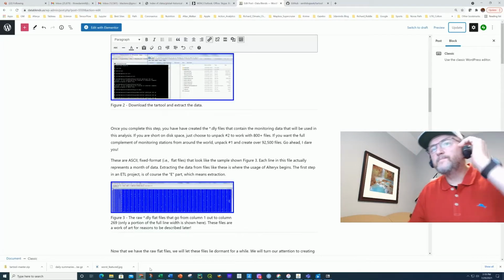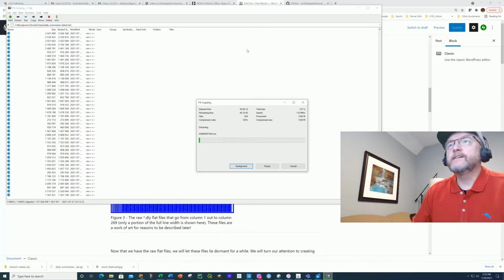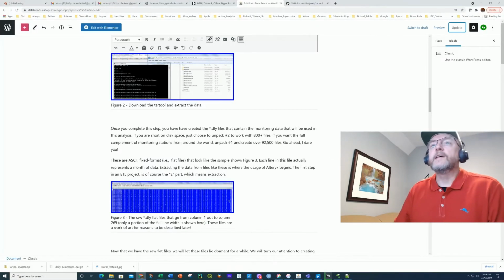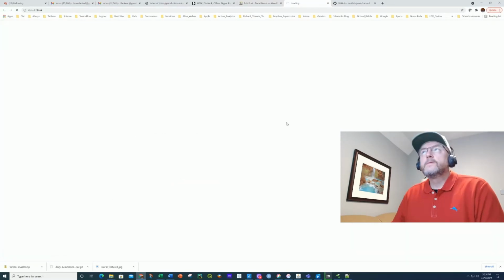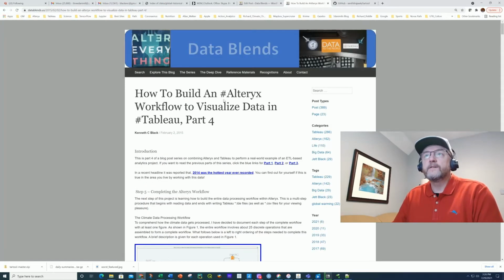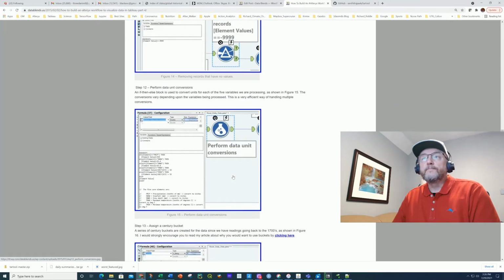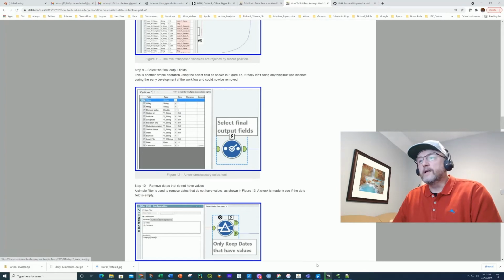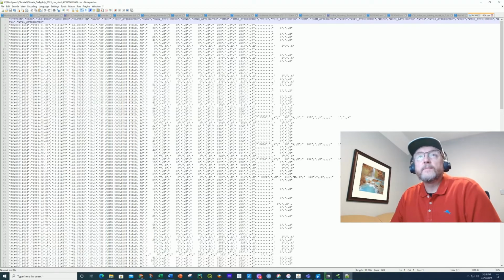How to Process Climate Data (July 2021)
I tried to reproduce the steps I have previously used to investigate global climate data. That didn't work. This video shows what I had to do to change course, find the data, and write new Alteryx workflows to process it. Here is the data source